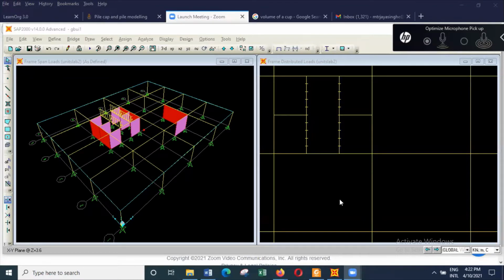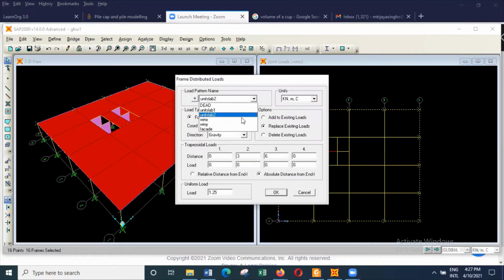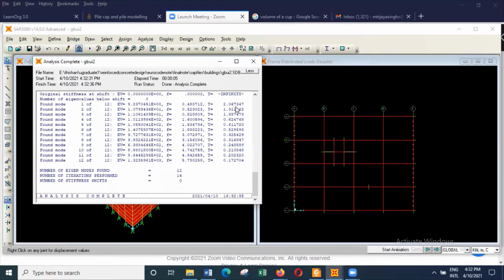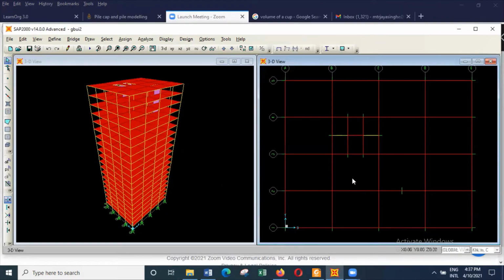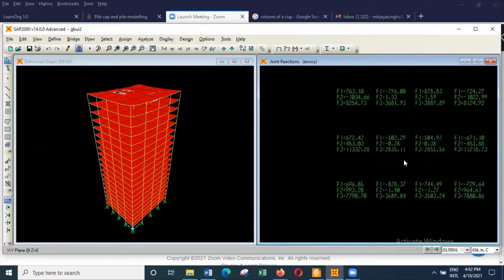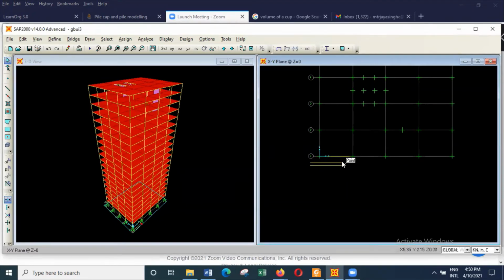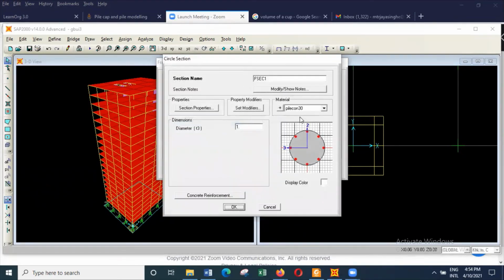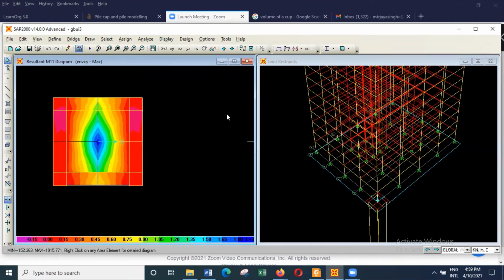Part 03: Design of pile caps by Prof. M.T.R. Jayasinghe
This video describes sap2000 modeling of pile caps for tall buildings.